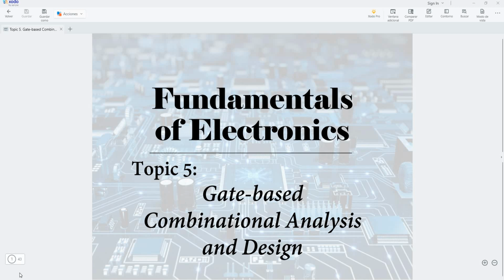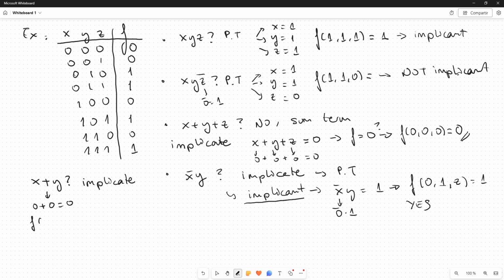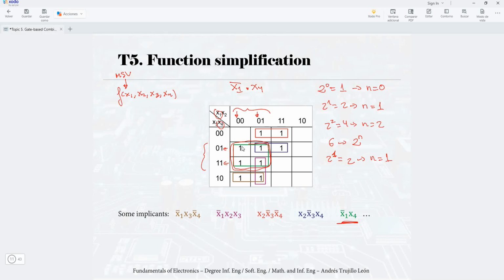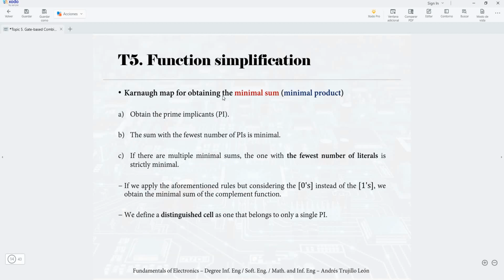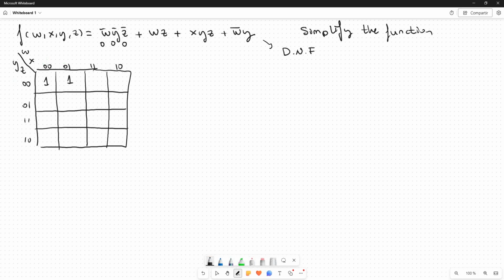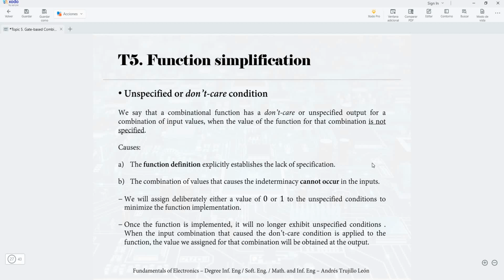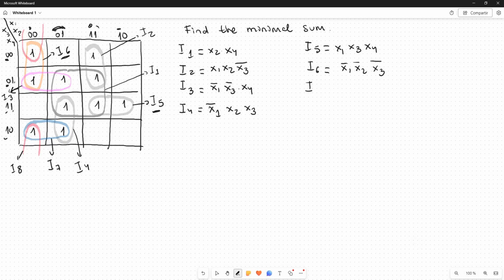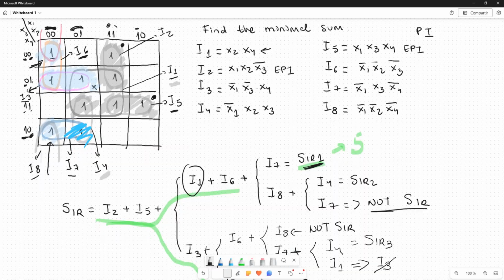Fundamentals of Electronics: Topic 5, Lesson 1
First lesson of Topic 5: Function minimization with K-maps.